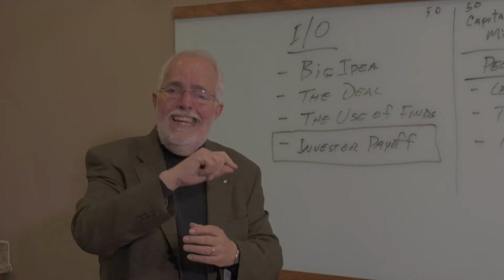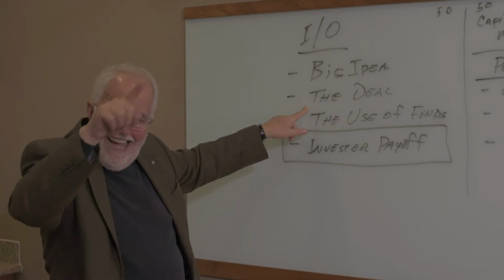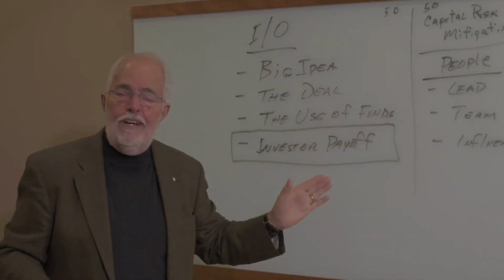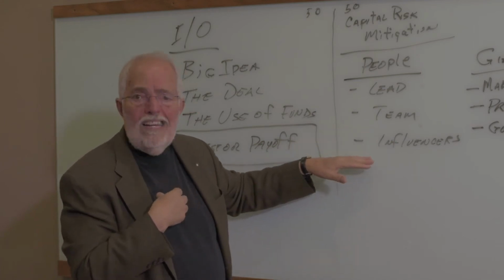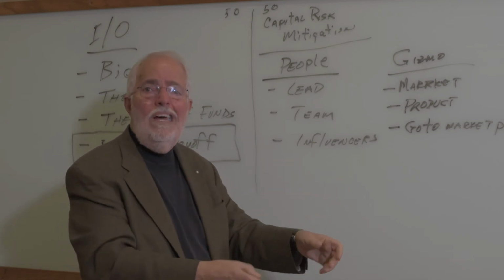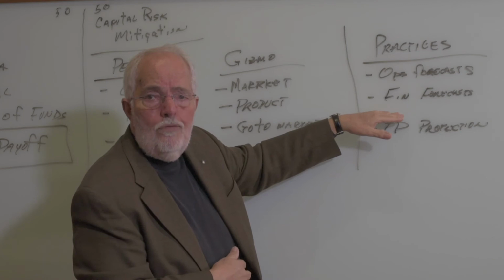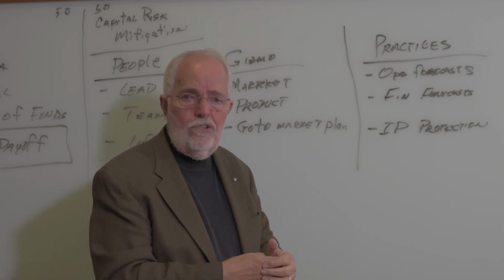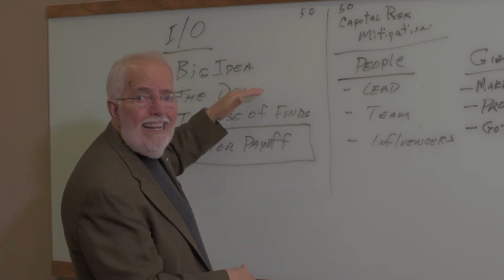Perfect Pitch by Dave Mosby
Silicon Valley Innovation Channel Ding Ding TV. The Voice of Silicon Valley Asian Americans. Silicon Valley Co-Production Working Space.